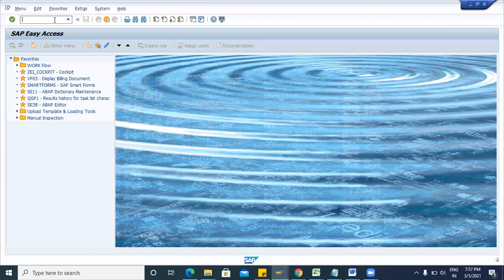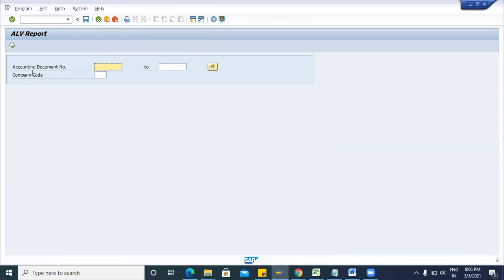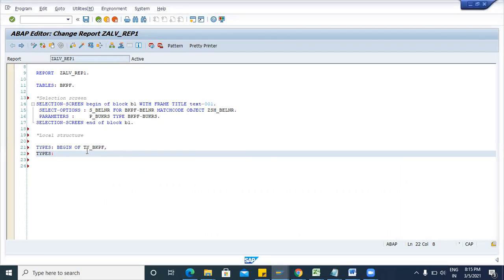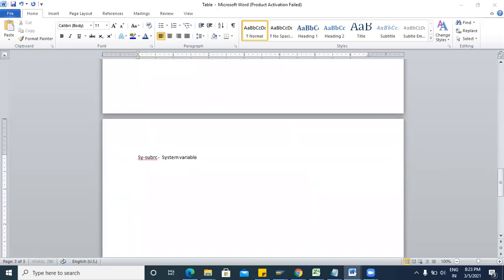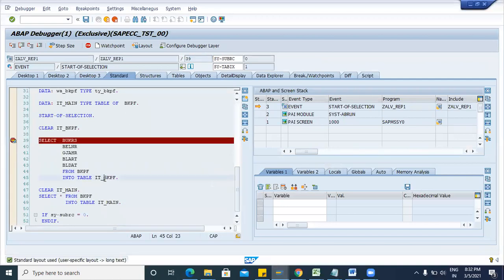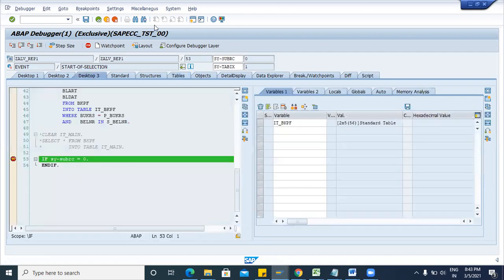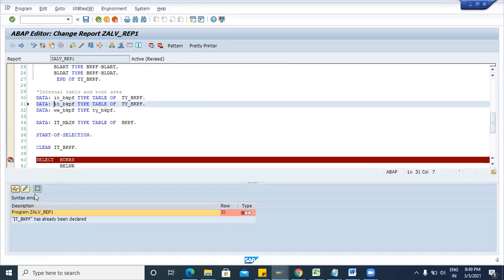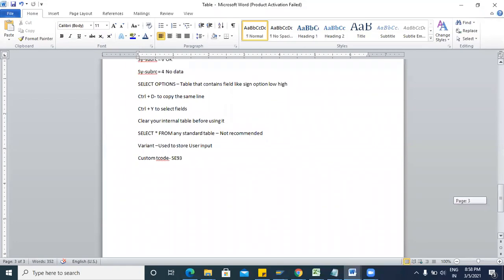SAP ABAP Class 9: Debugging | Selection Screen | Simple program |Real Time Scenario |Important class